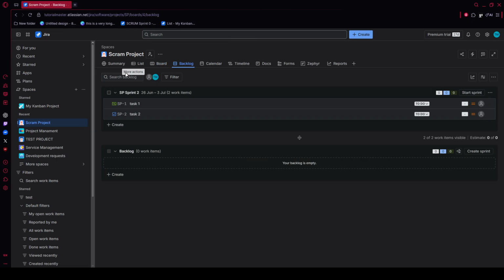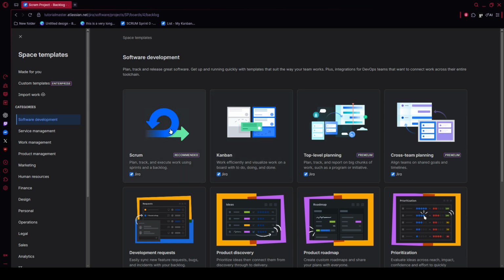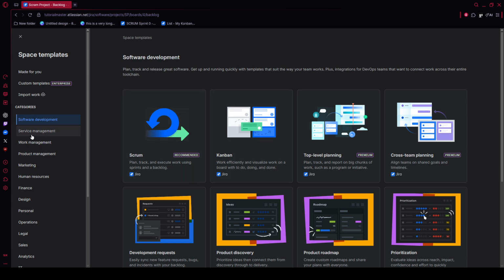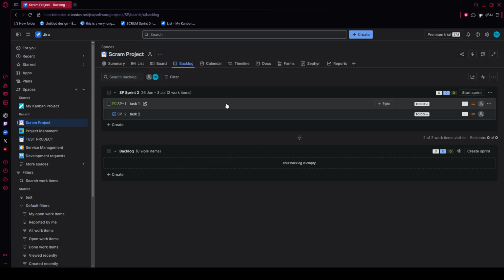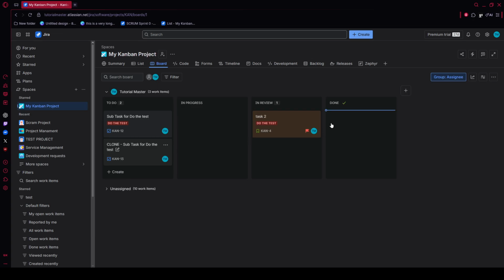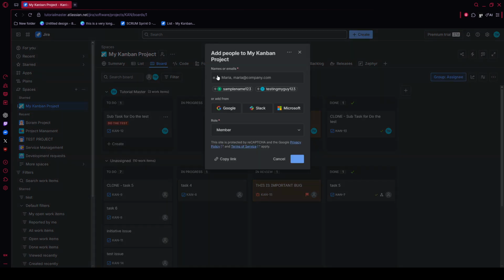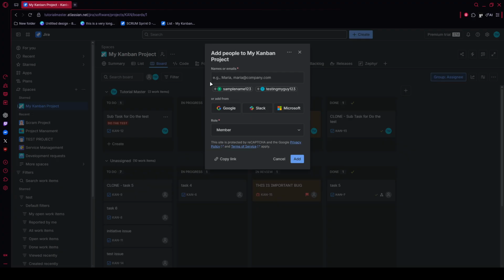How To Set Up Jira [Step By Step Guide 2026]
In today's video we cover How To Set Up Jira [Step By Step Guide 2026]